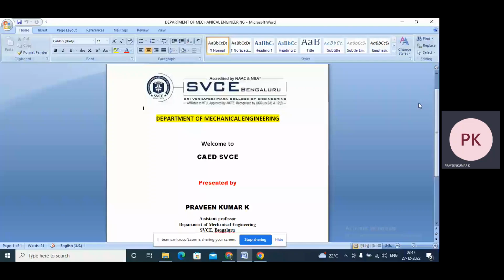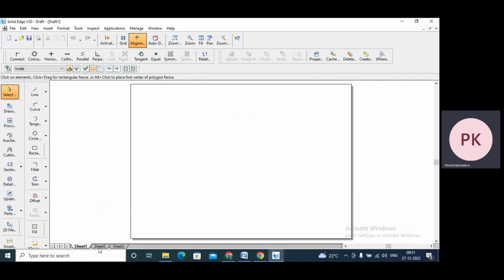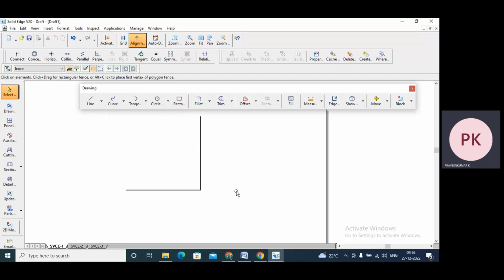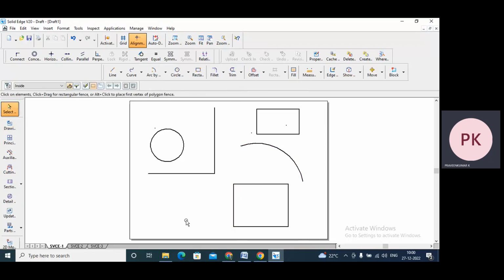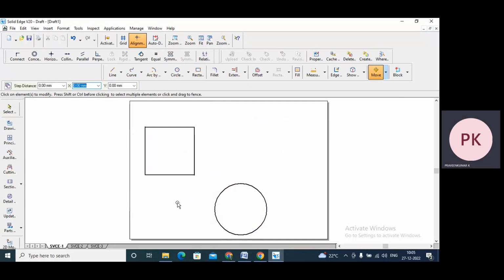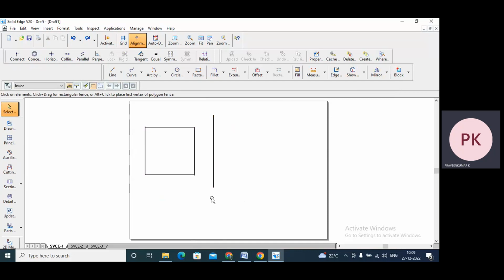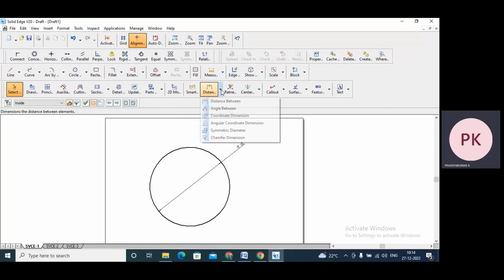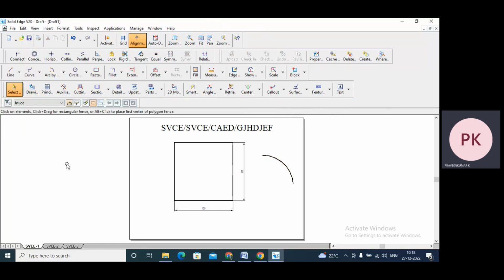LECTURE-3 SHEET SETUP AND TOOL BARS